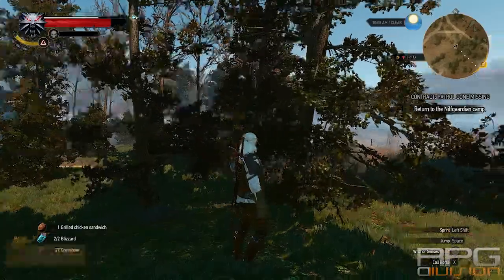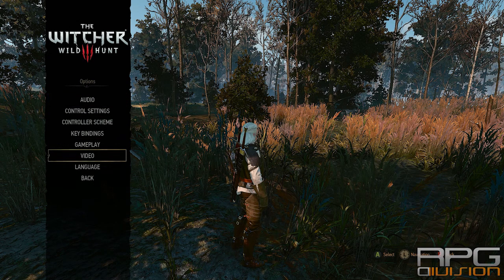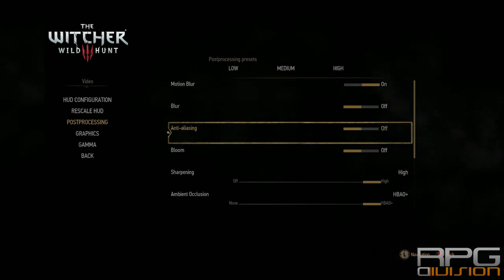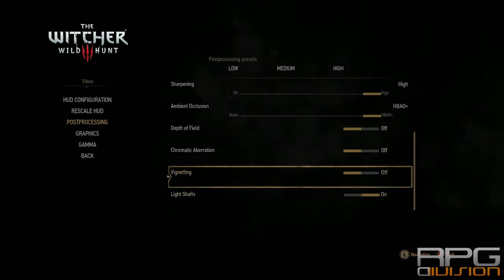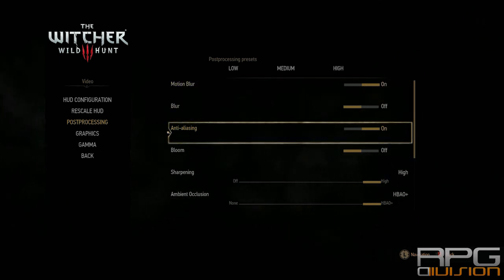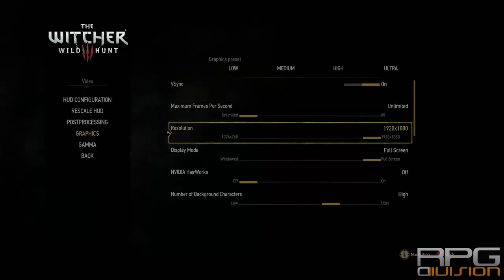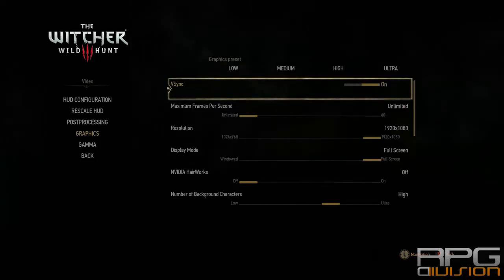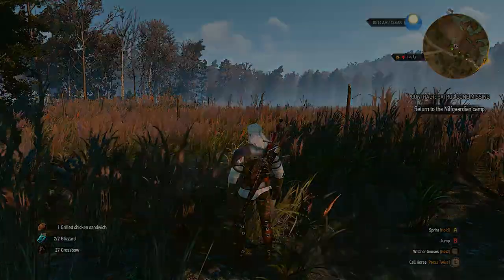Witcher 3: The Wild Hunt - Best Graphical Settings (Fixes Stuttering, Unstable Fps, Crashes...)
The Witcher 3: Wild Hunt is a story-driven, next-generation open world role-playing game, set in a visually stunning fantasy universe, full of meaningful choices and impactful consequences. In The Witcher, you are a professional monster hunter, tasked with finding a child of prophecy in a vast open world rich with merchant cities, dangerous mountain passes, and forgotten caverns to explore.